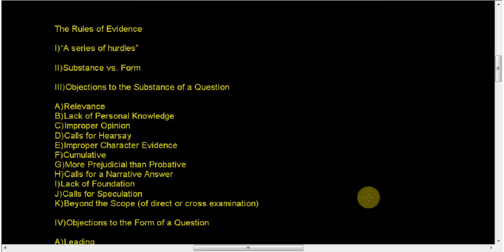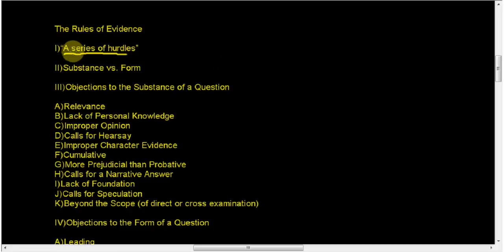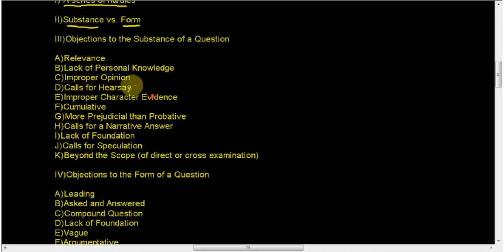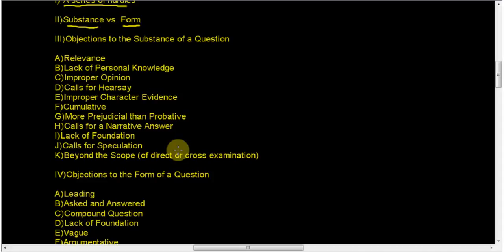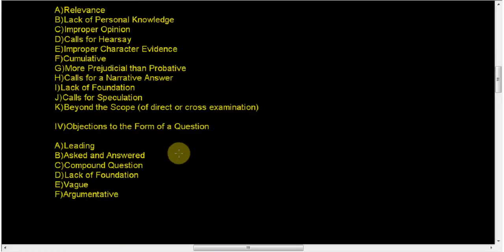The Rules of Evidence: Introduction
Tutorial video on the rules of evidence used in trial.